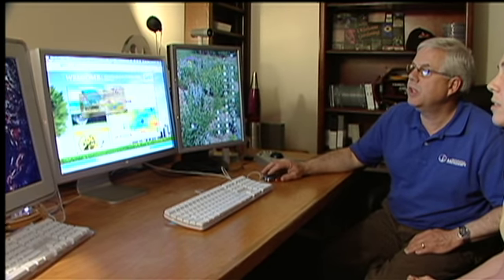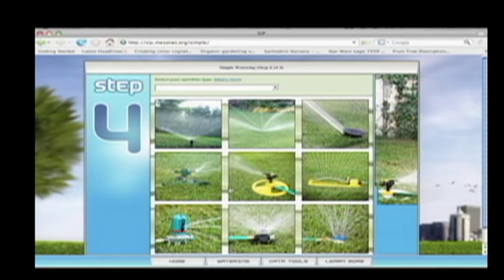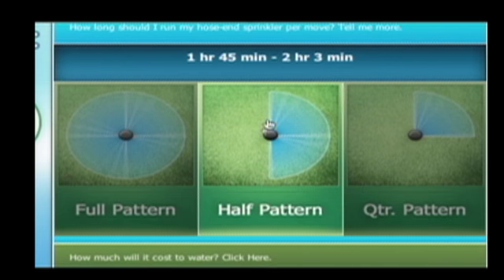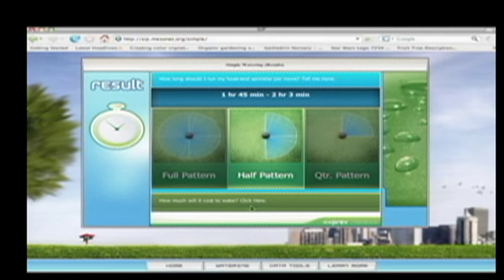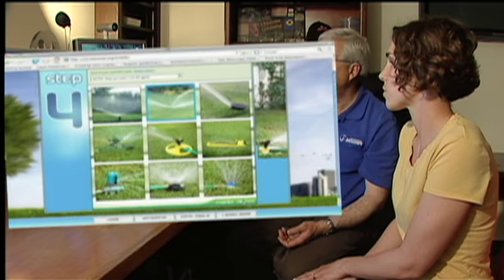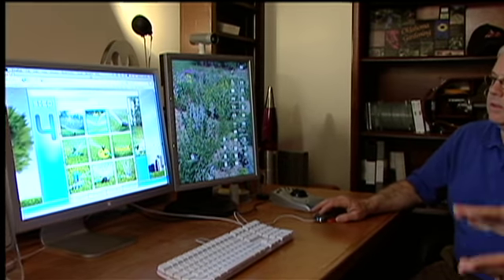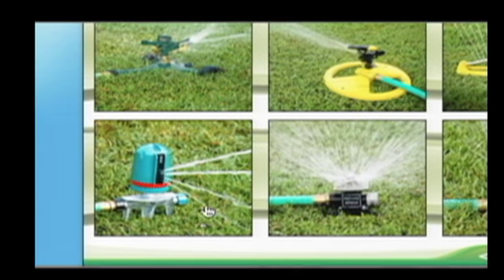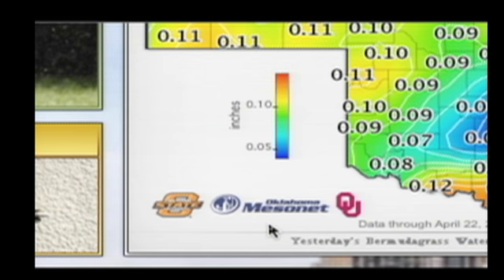Oklahoma Mesonet: SIP Program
Oklahoma Gardening host Kim Toscano visits with Al Sutherland with the Oklahoma Mesonet about the Sip, the Simple Irrigation Plan, Program.